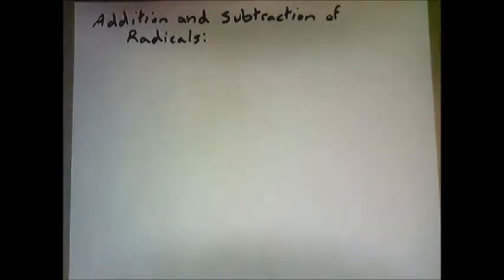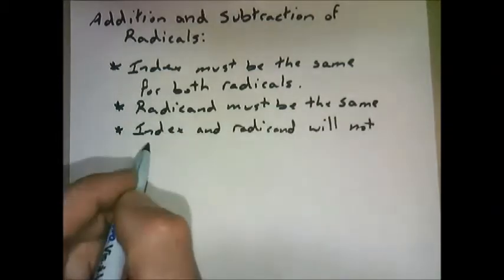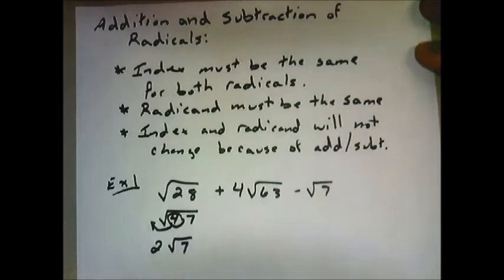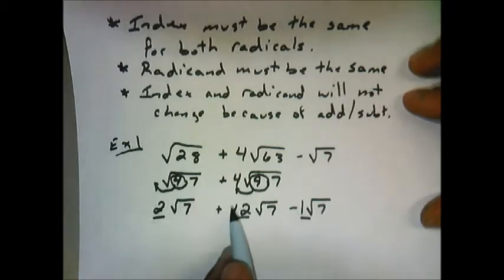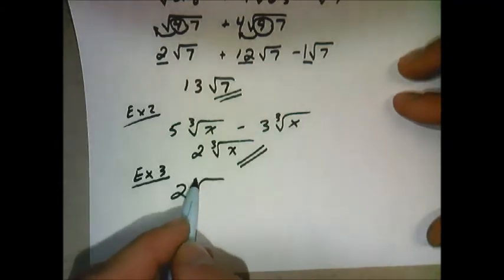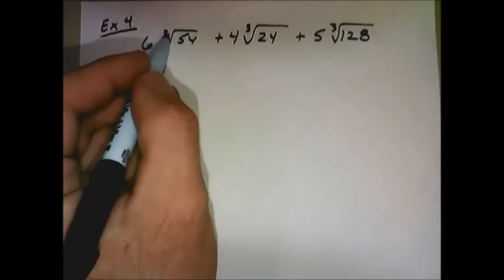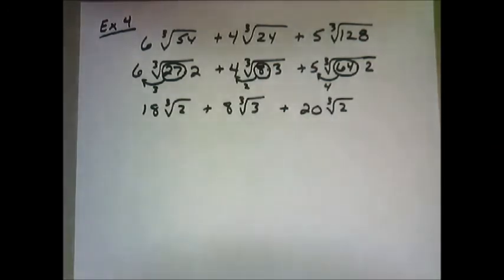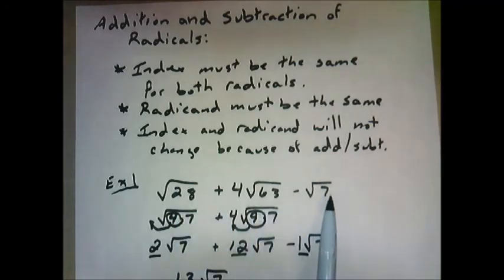adding and subtracting radicals